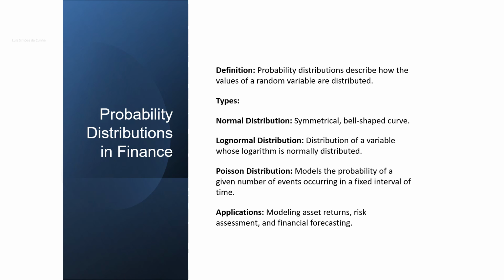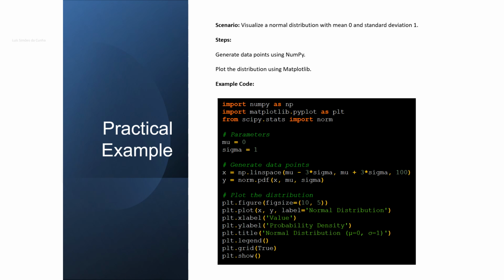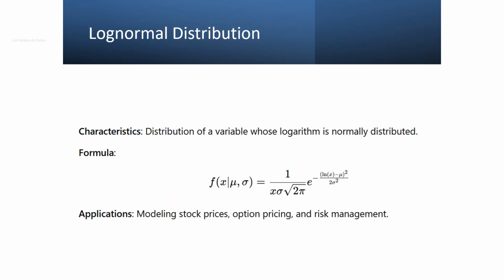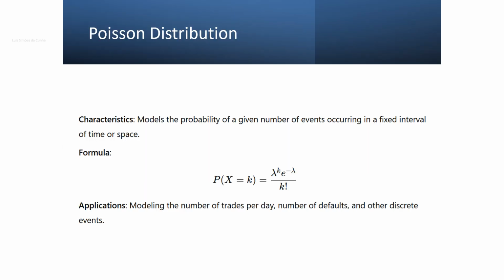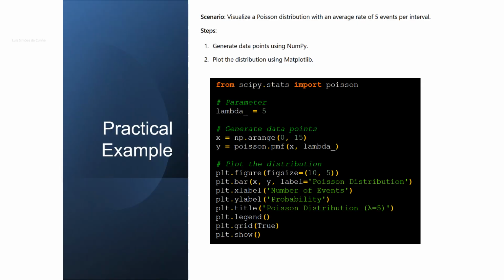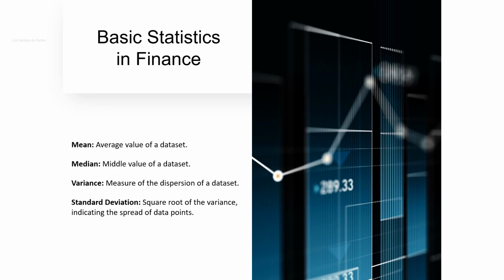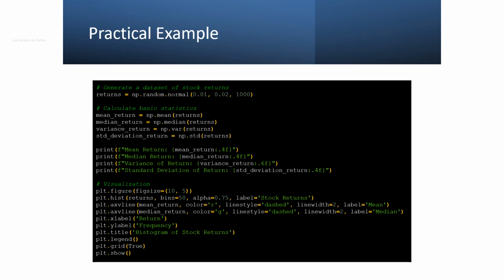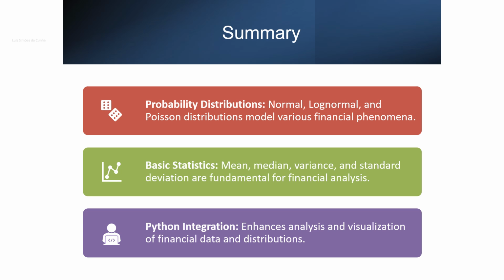finance hq video segment 204 to 214